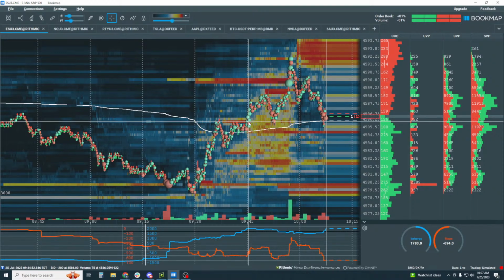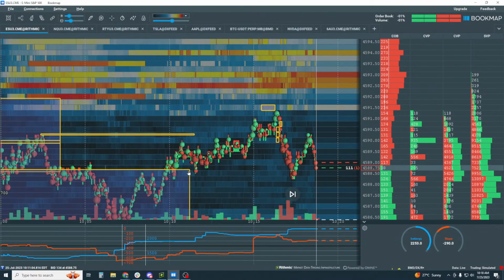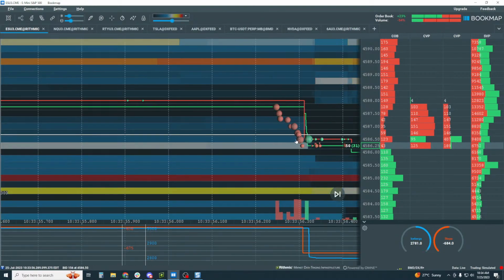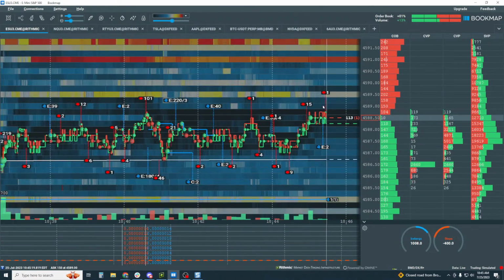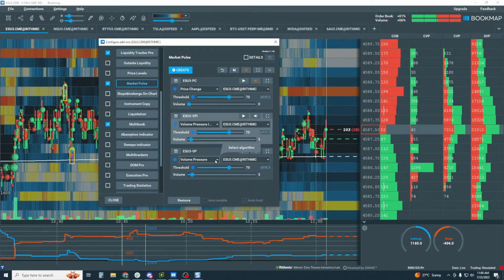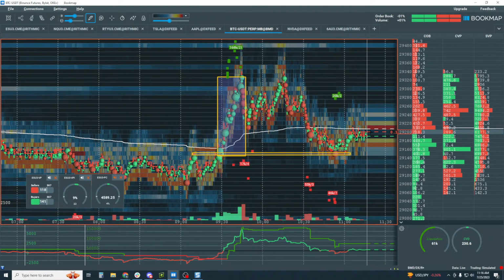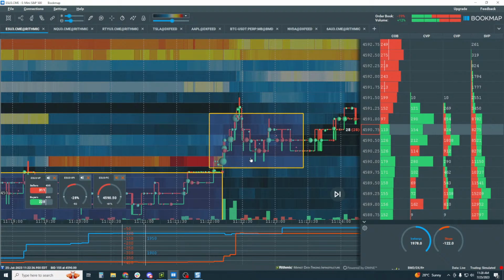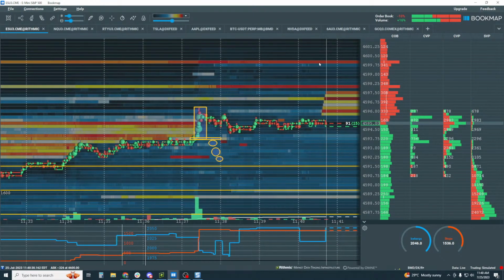Live Order Flow Analysis with Setups and Strategies | Bruce Pringle